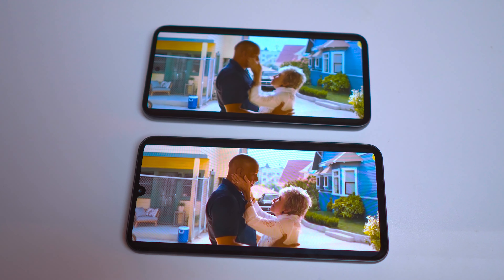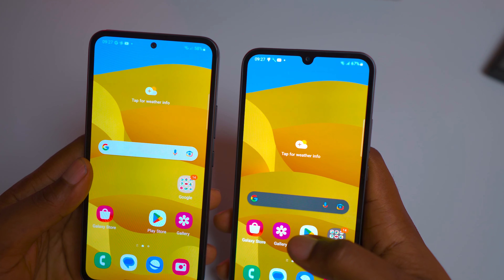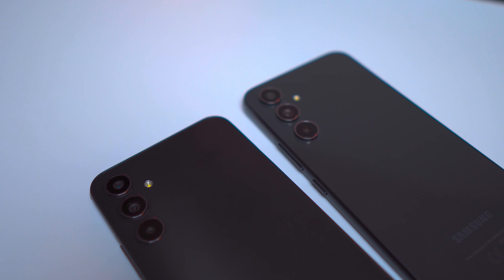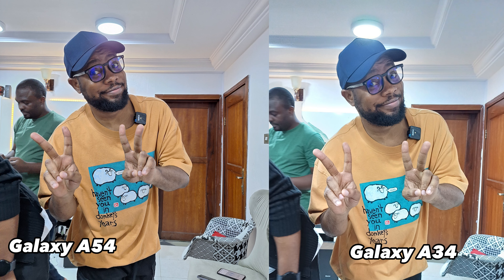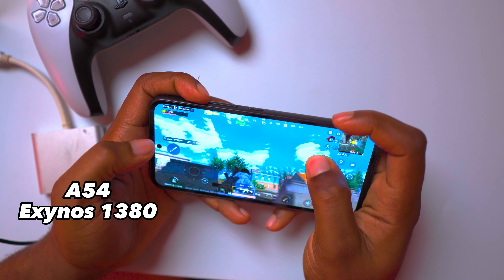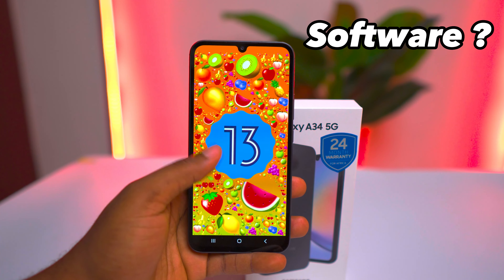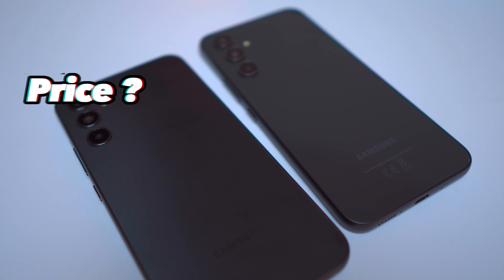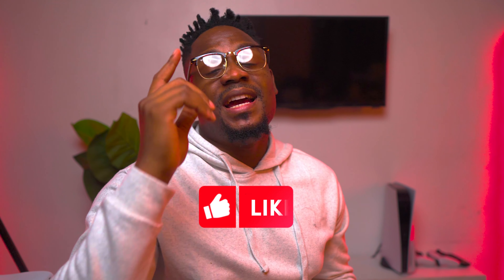Samsung Galaxy A54 vs A34: Full Comparison video, Photos and Specs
Samsung Galaxy A54 vs A34: Full Comparison video

In today's video, we're uncovering the hidden secrets and lesser-known features of the Samsung Galaxy A54 and A34 smartphones. Join us as we dive deep into a side-by-side comparison, revealing the subtle differences and surprising similarities that Samsung doesn't advertise. From performance and battery life to camera quality and software capabilities, we'll break down the pros and cons of each device to help you make an informed decision. Don't miss out on these insider tips and tricks that could change the way you view these budget-friendly smartphones!